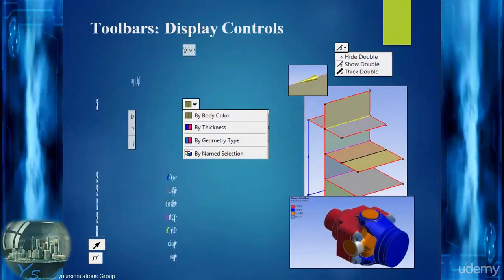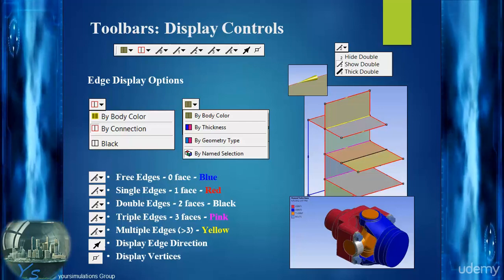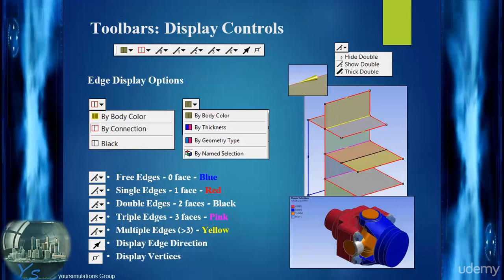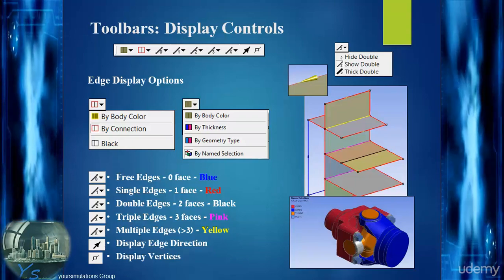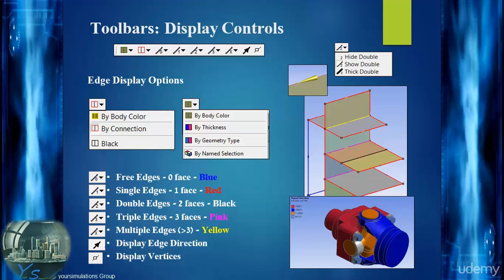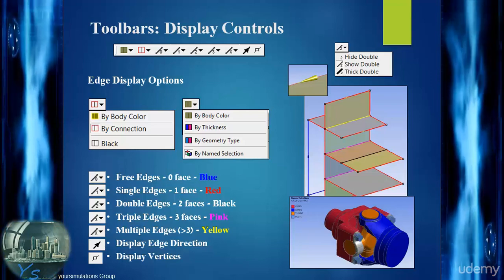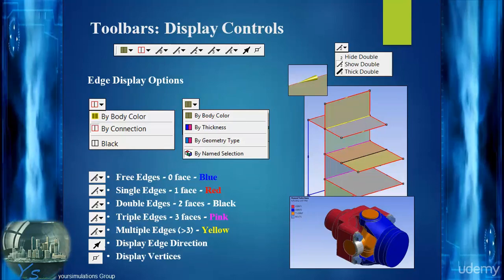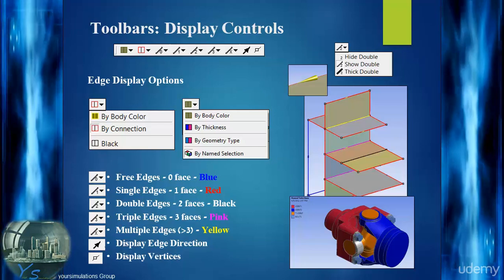Engineering Simulations ANSYS 15.0 Tutorial 012 How to show Edge Display Options in Ansys